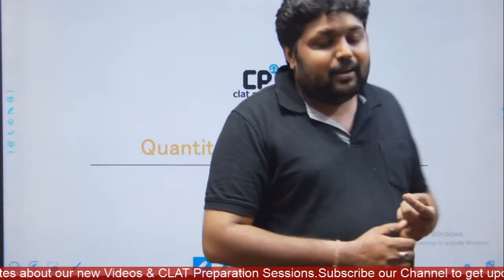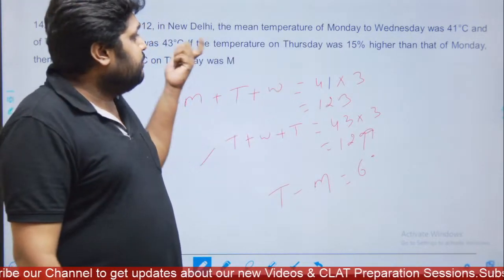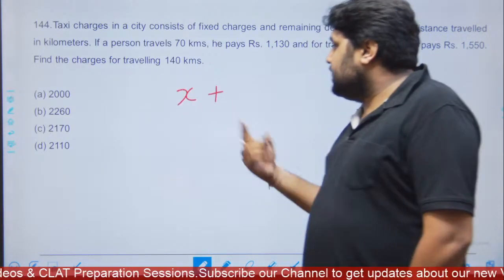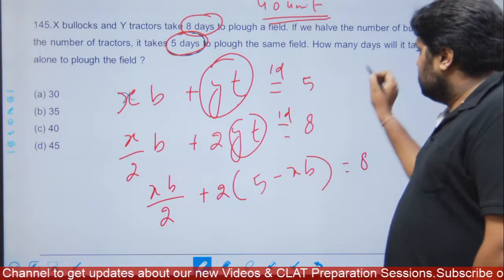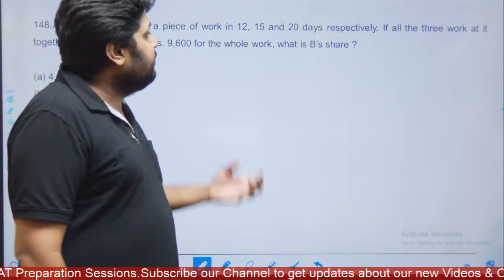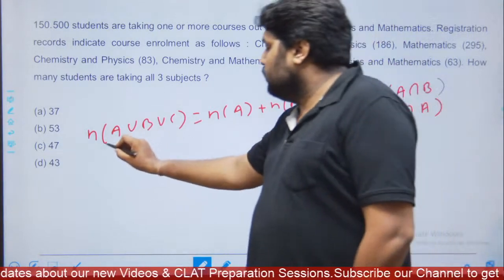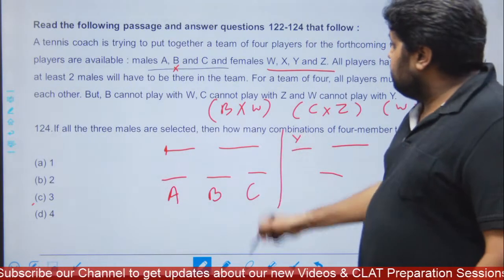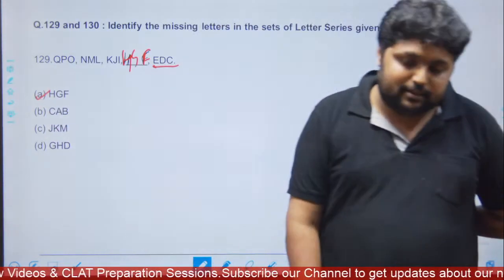AILET 2021 PAPER ANALYSIS | MATHEMATICS & AR SECTION